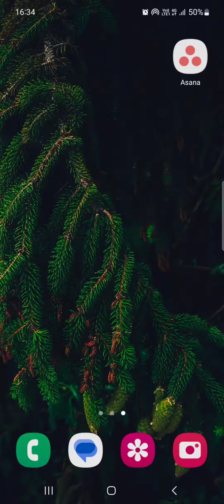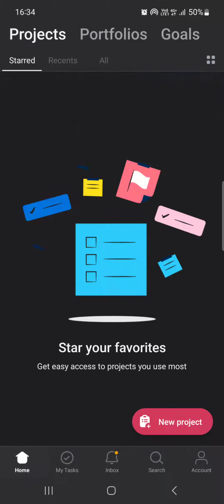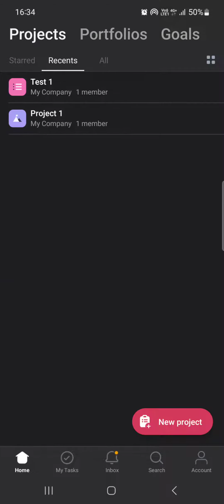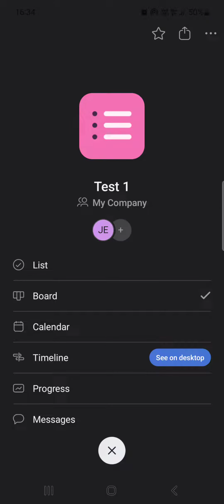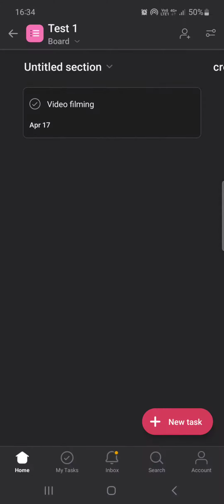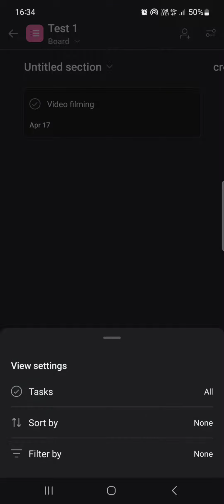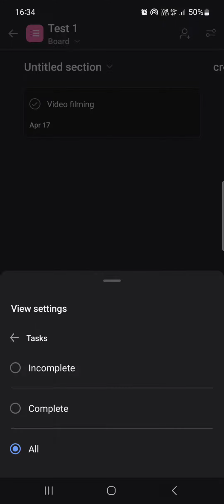How To Set Task Visibility In Boards On Asana?